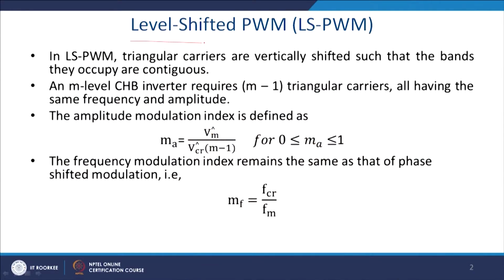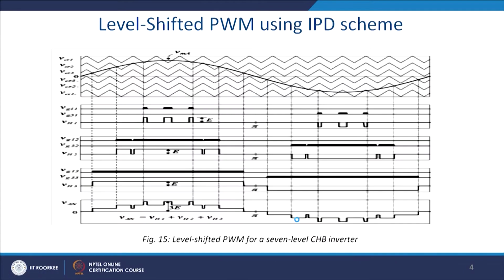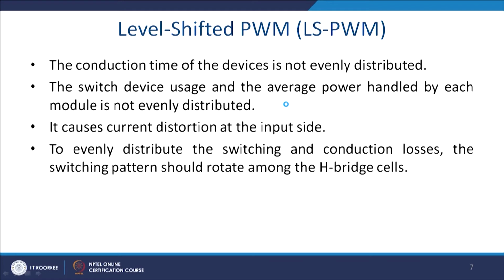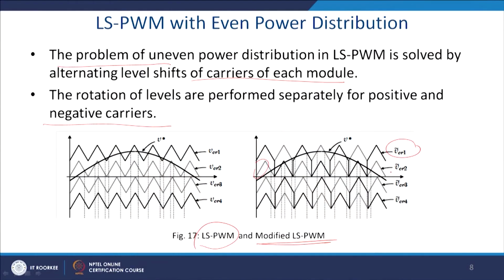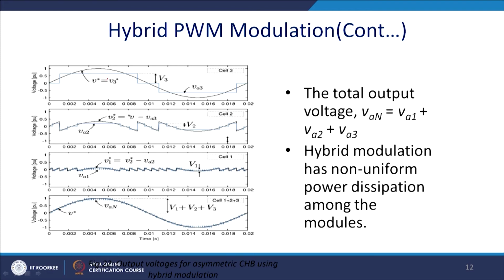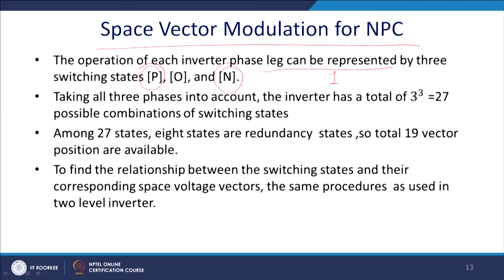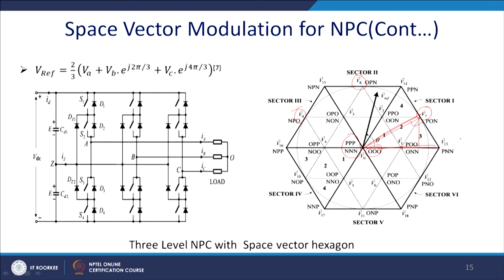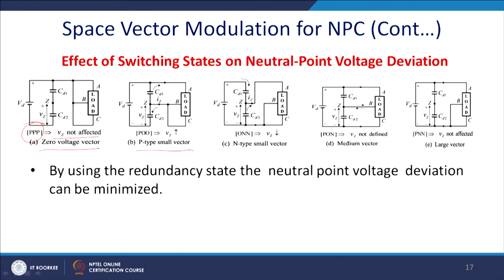Lecture 22: Multilevel Inverter - III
This Video discusses the sinusoidal PWM and space vector modulation for the MLI